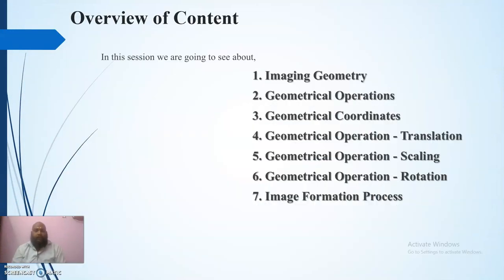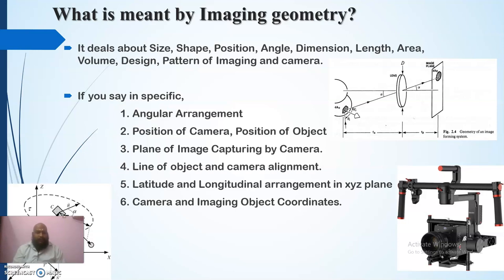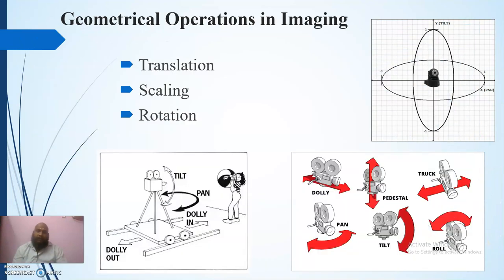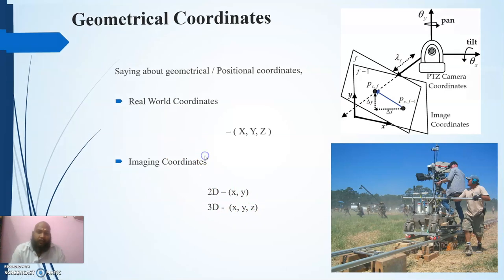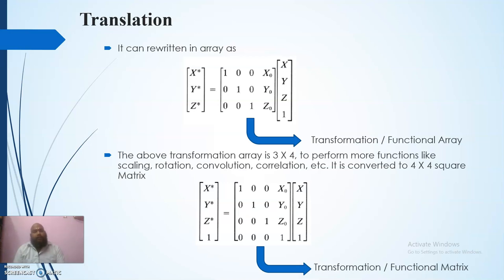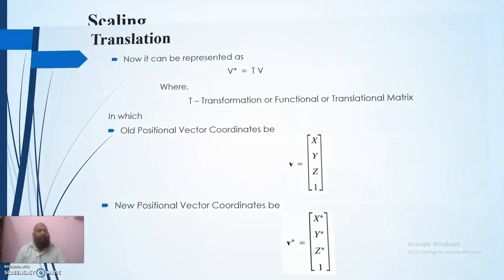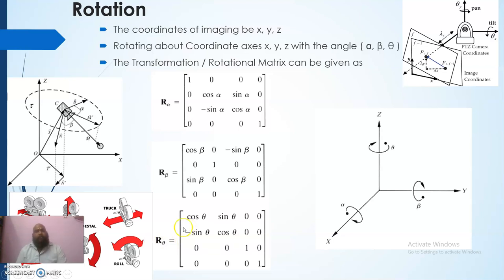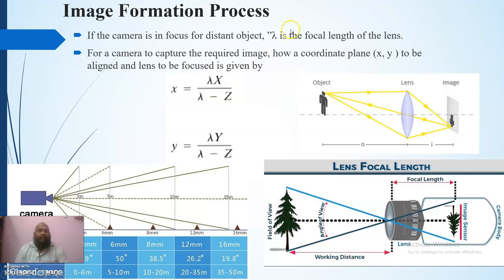DIP Unit -1, Topic-9 Imaging Geometry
It explains about the geometry of imaging , its operation and corresponding coordinates .